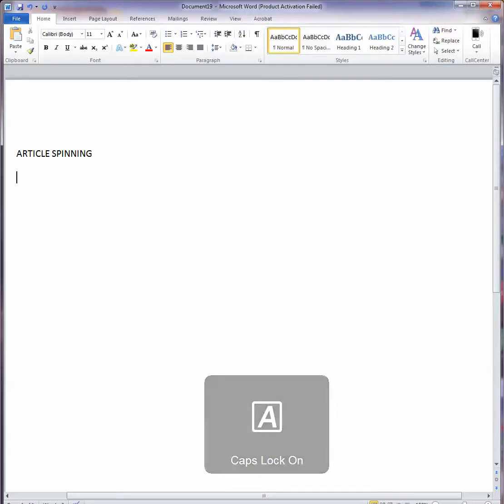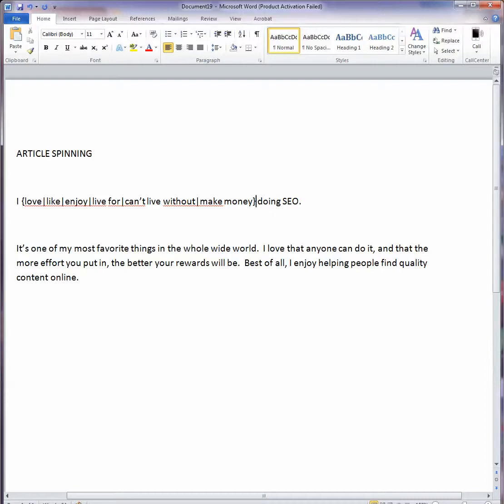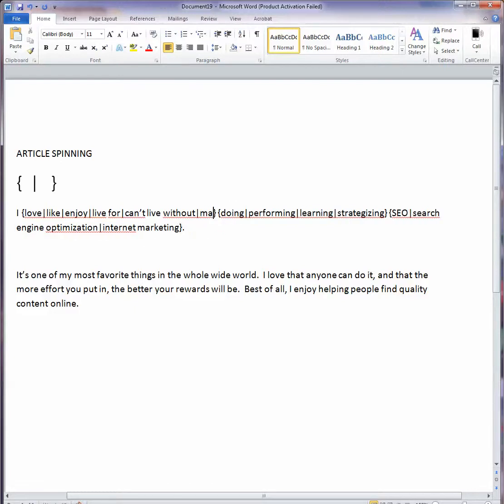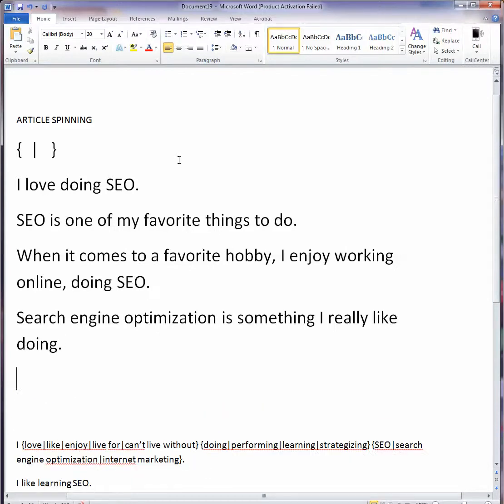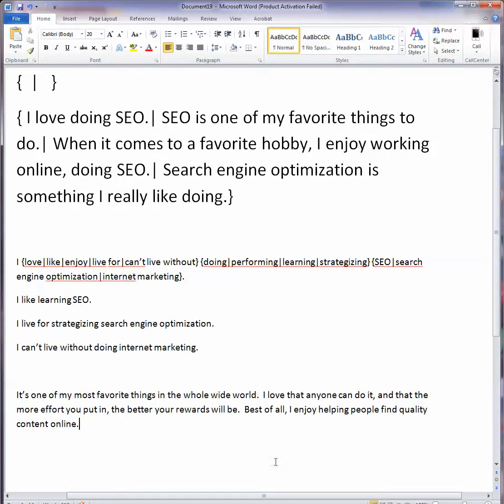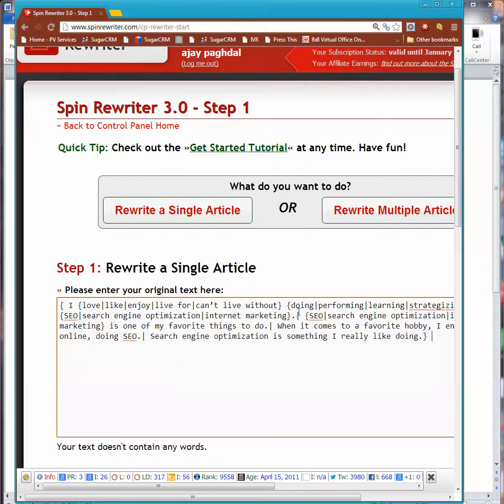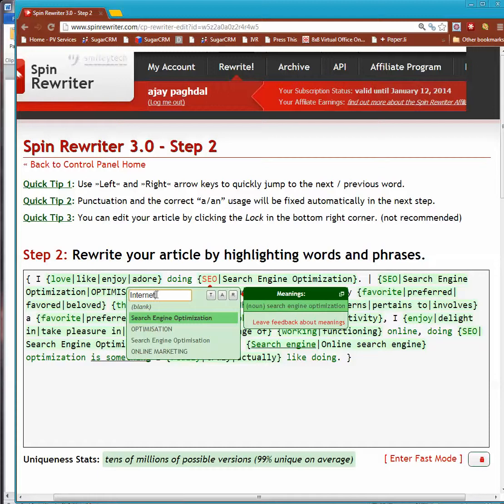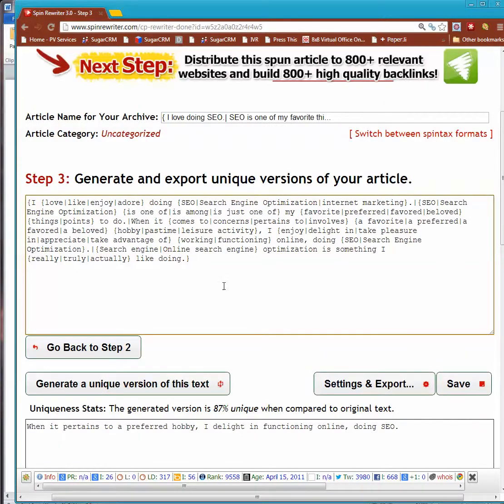How To Do Article Spinning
Getting your article spins with super high quality content.